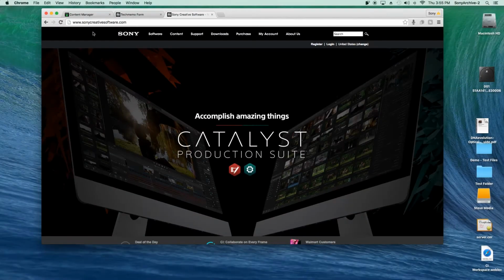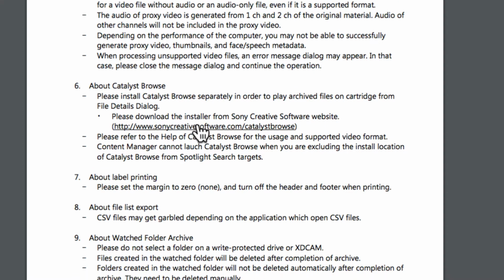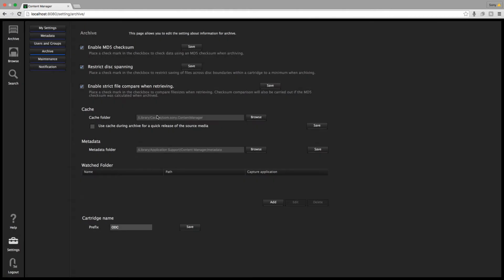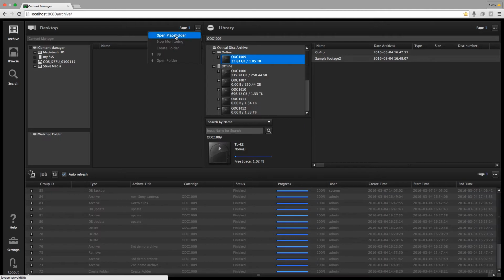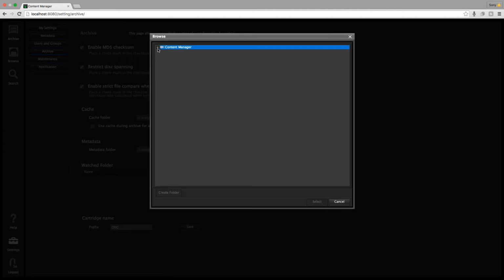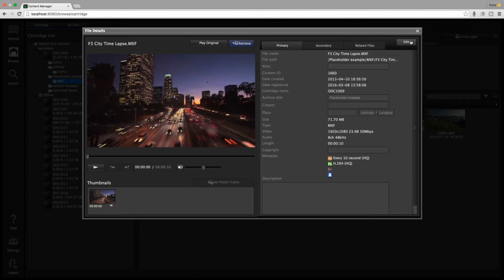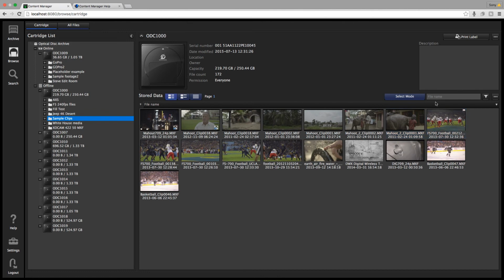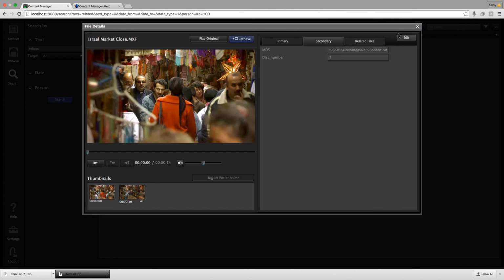Optical Disc Archive - Content Manager v2.6.0 Tutorial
Watch a tutorial video on Sony’s latest Optical Disc Archive Content Manager software v2.6.0.